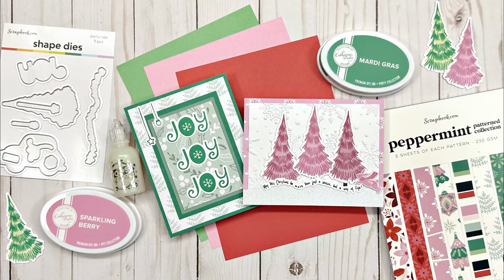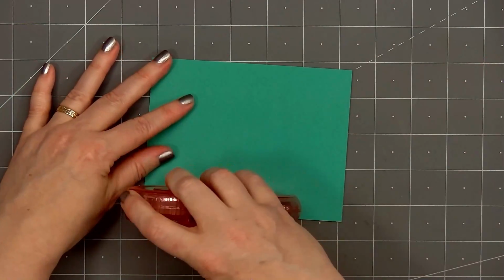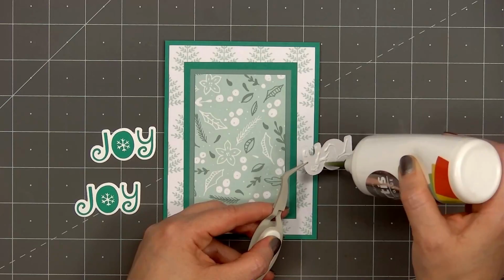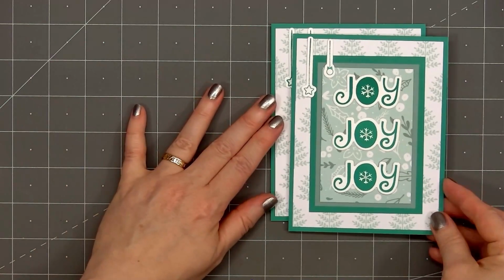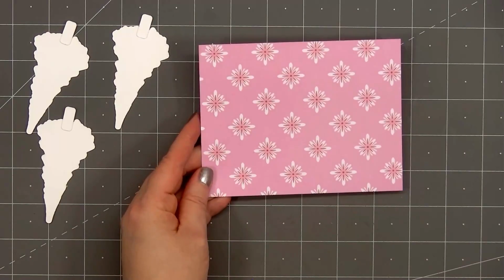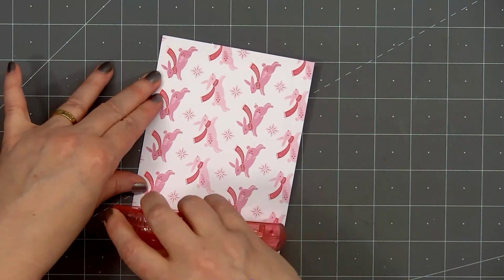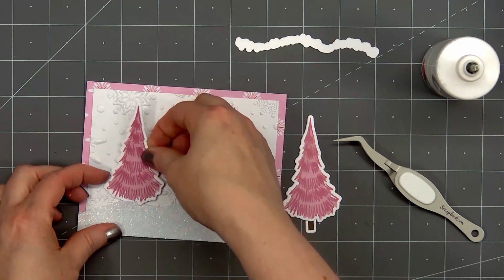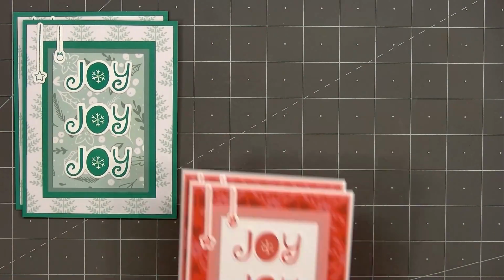Same Supplies, Different Looks! Make Multiple Christmas Cards! | Scrapbook.com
Join @KristieMarcotte as she shares Christmas card inspiration using Scrapbook.com Joyful Ride stamp and die set along with the Peppermint Patterned Paper. Kristie shares how to make multiple cards using the same products to help you get a jump start on your holiday cards this year.